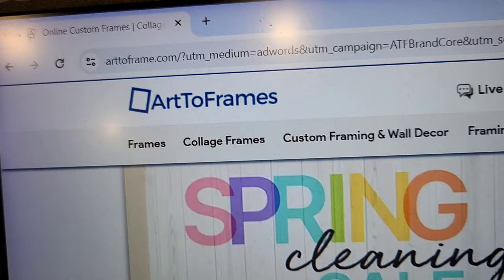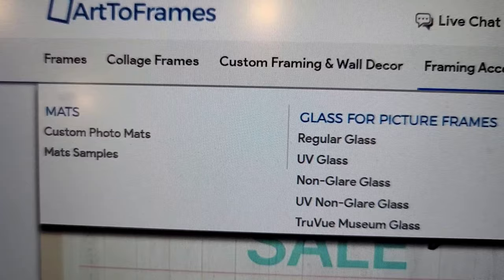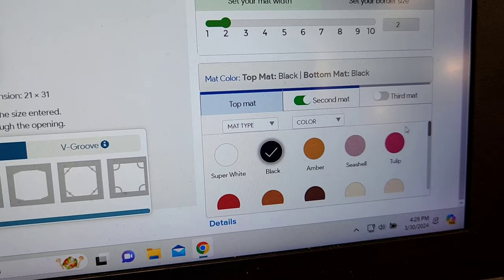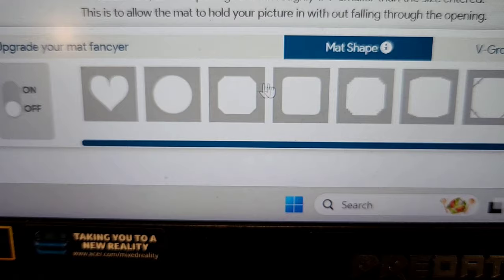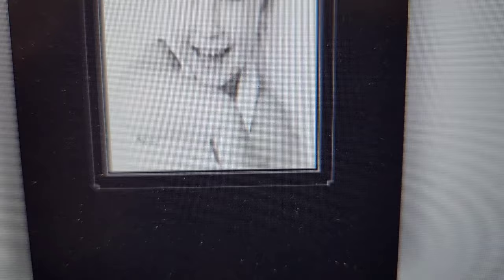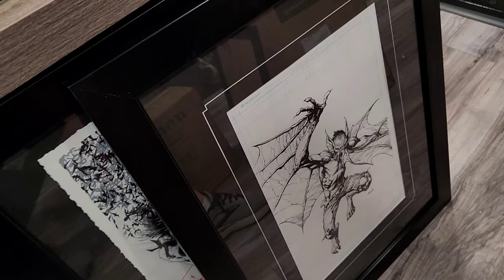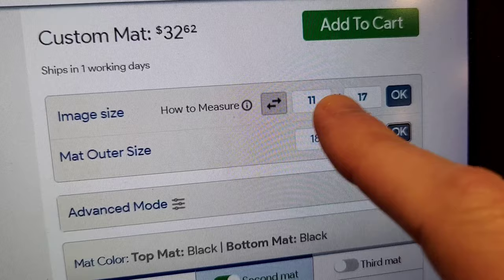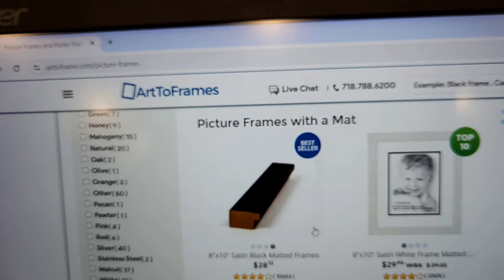Step By Step Guide To Custom Framing Your Original Art!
In this video, I will show you my step-by-step process for custom framing my original art pieces. From selecting the perfect frame and mat to assembling the final product, I will guide you through each stage of the framing process. Whether you're a seasoned artist or just starting out, this tutorial will help you showcase your artwork in the best possible way. Watch until the end for my top tips and tricks for achieving professional-looking results every time!

MATS I USE